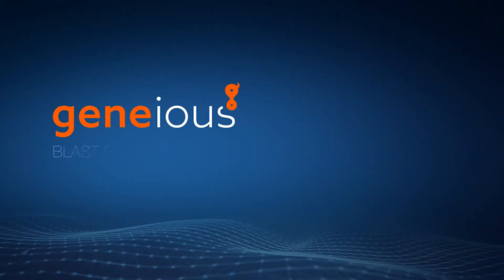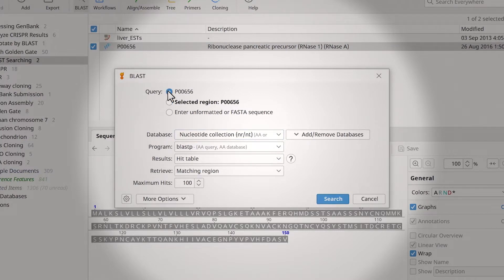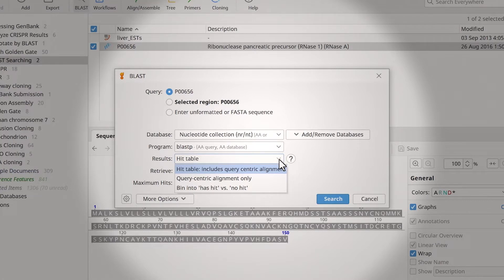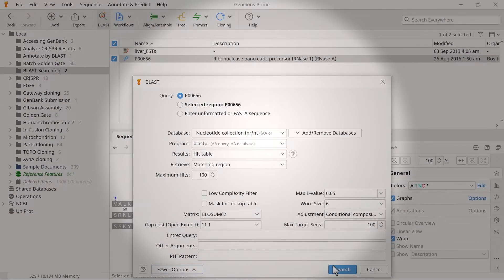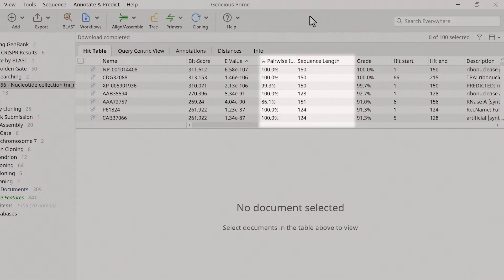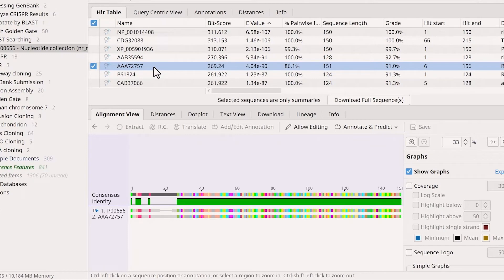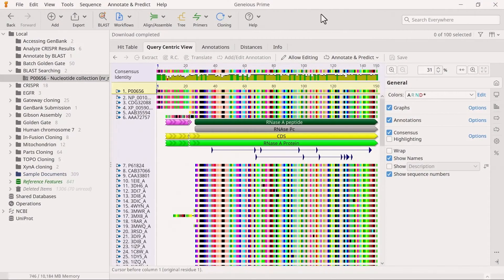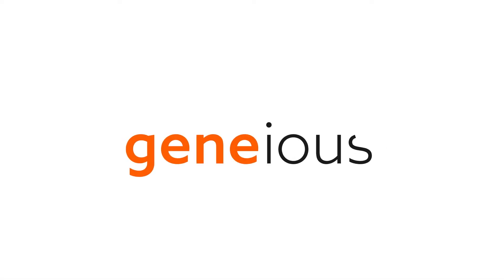BLAST Searching with Geneious Prime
Run a BLAST search on a single sequence and view the results as a hit table or query-centric view in Geneious
IN THIS VIDEO:
00:00 BLAST Searching
02:14 Viewing the Results
04:15 Query-Centric View